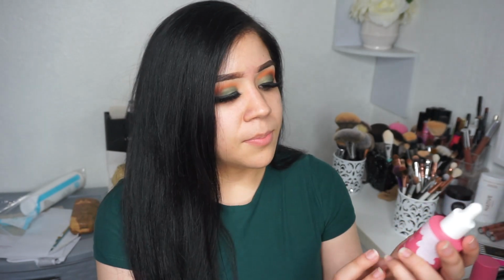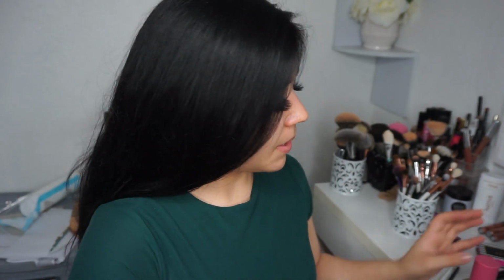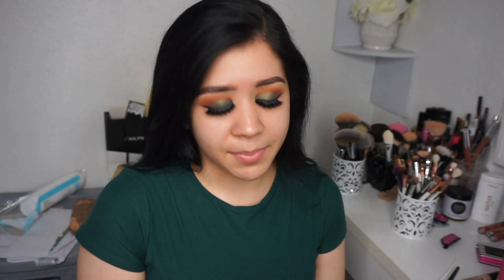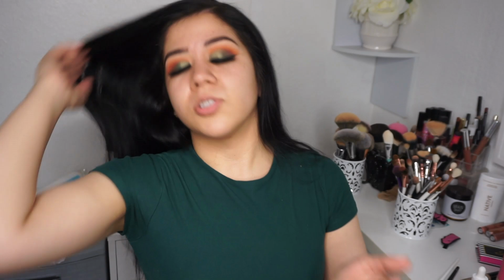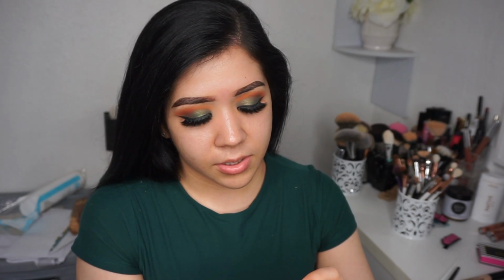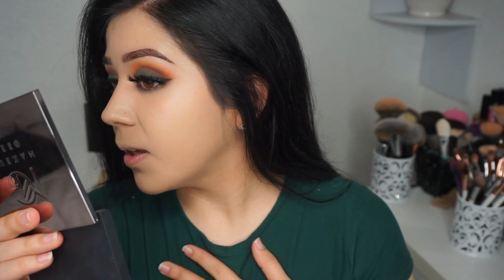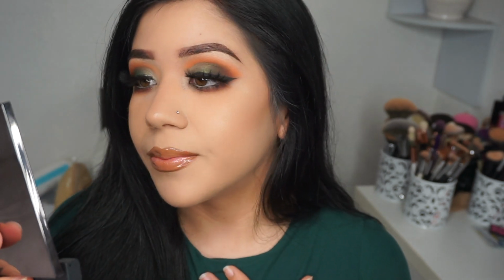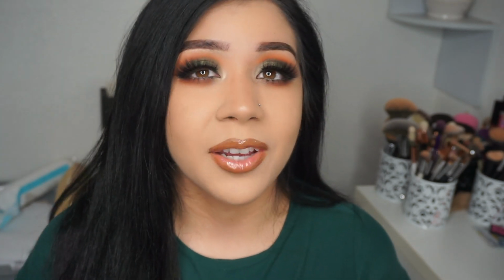Cailyn Makeup Review - Makeup Primer, Brush Blender & O!Wow Foundation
I hope you guys will try this makeup company!

xoxo.

Tanning subscription box! look at the website for further details

get wine shipped to your house with my discount!

Here is the link to sign up for Curology and get your first month free!

my favorite hair stuff (shampoo, conditioner, oil) no paragons, chemicals, etc!

purchase some of my favorite mink lashes ever they last up to 20-30 times